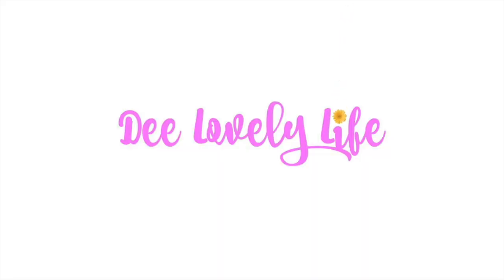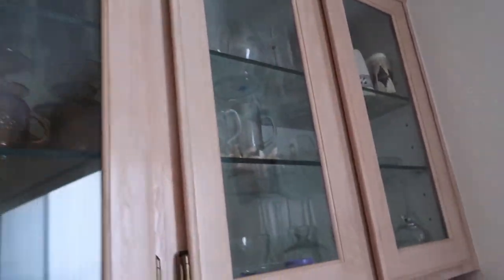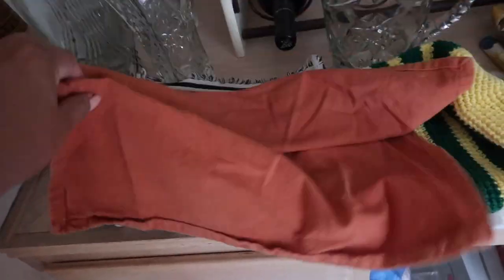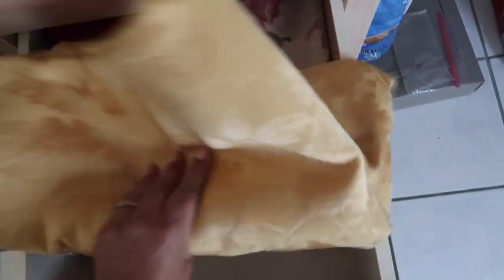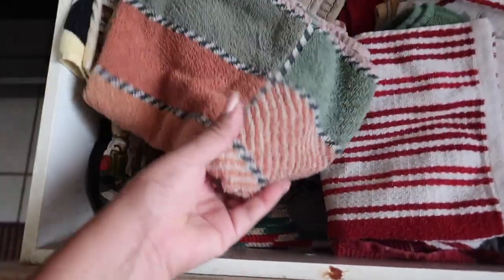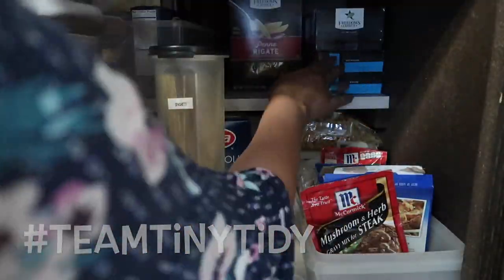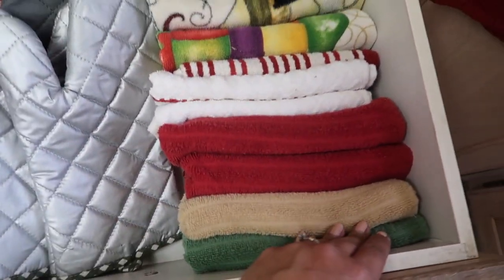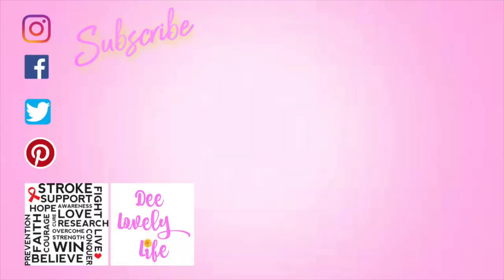DECLUTTER, CLEAN & ORGANIZE KITCHEN DRAWERS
Tiny Tidy Tuesday reorganizing, decluttering, and cleaning a couple of kitchen drawers that were a mess over time!  I'm taking a few minutes to make a HUGE impact!

I hope is gets you to clean a space in your home for a quick kitchen tidy!

Welcome to my variety channel!  Sharing homemaking, caregiving, cooking, cleaning, decluttering, lifestyle, all while making the best of it in a positive way!  Life should be LOVELY, no matter what happens. Playlists below!!

Send us a HELLO!   We love friend mail!